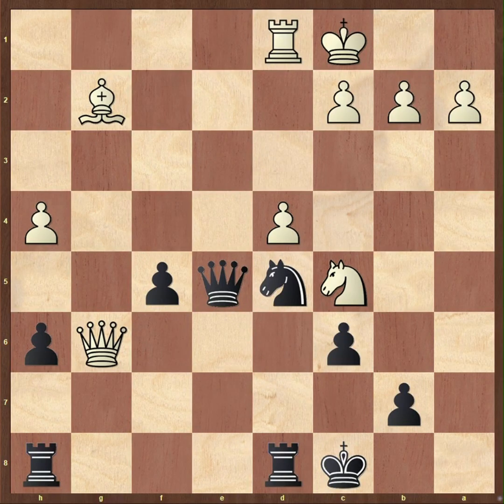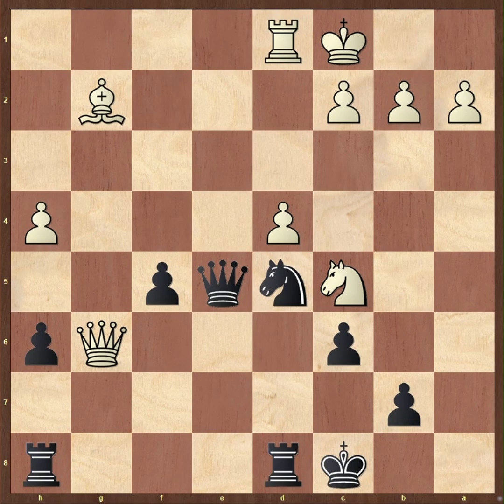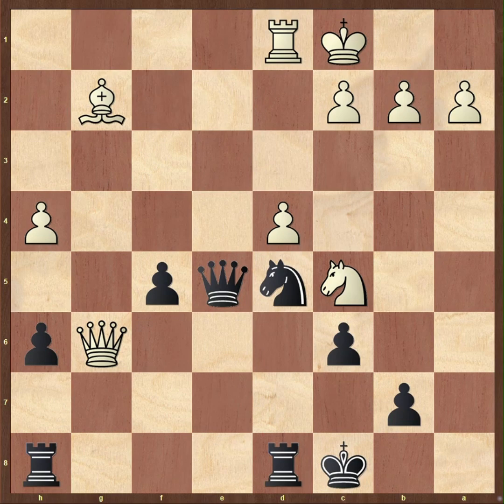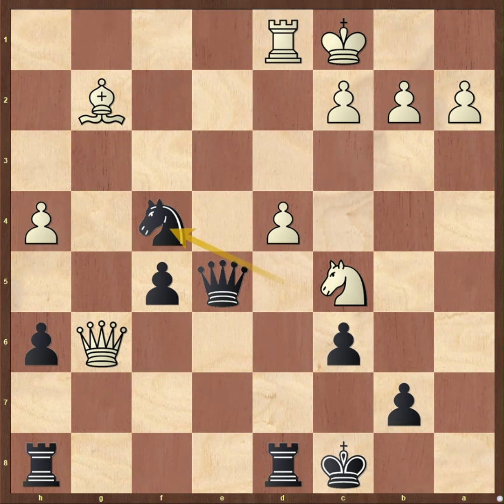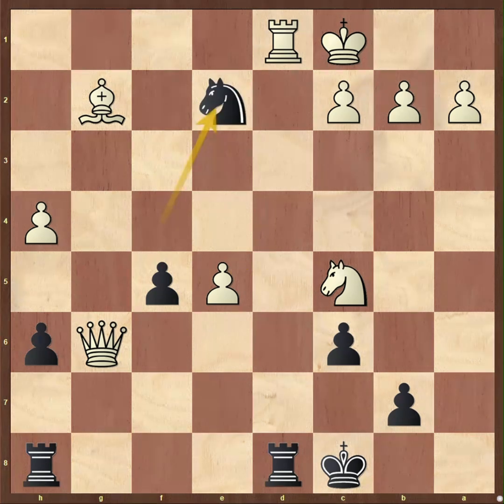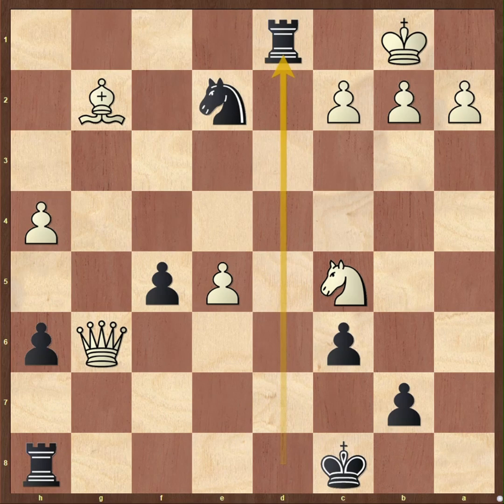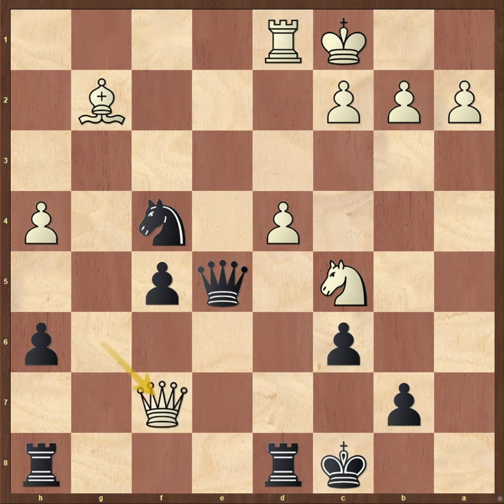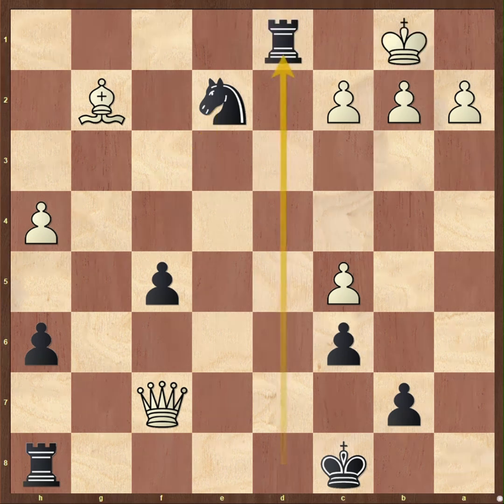Checkmate Puzzle nr. 15 (Bu Xiangzhi vs. Hou Yifan) (2012)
In this game from 2012, former Women's World Champion Hou Yifan found a nice win against countryman Bu Xiangzhi. A nice pattern to remember!